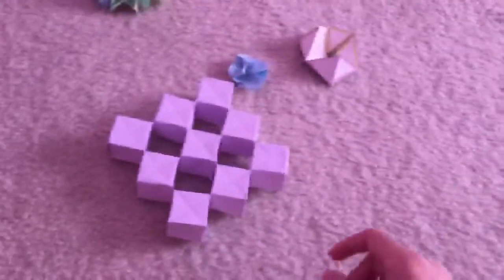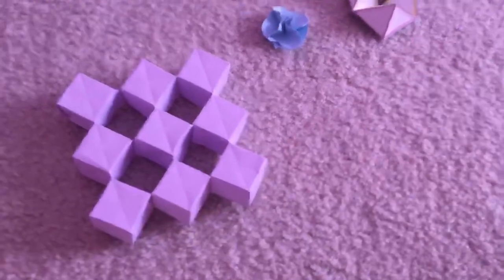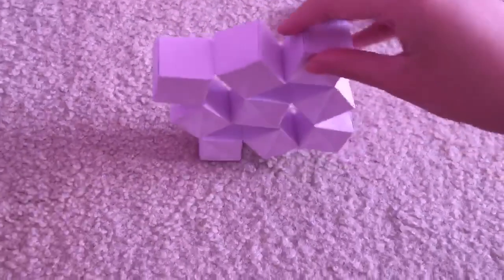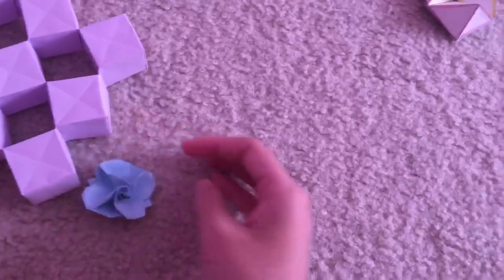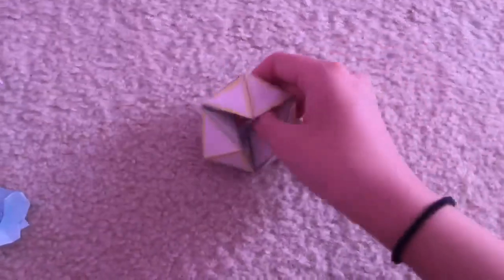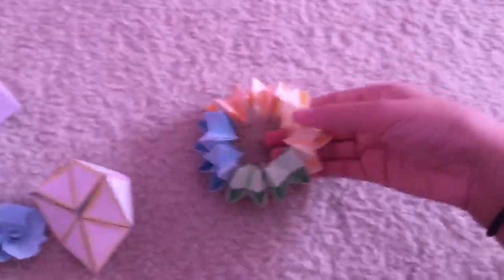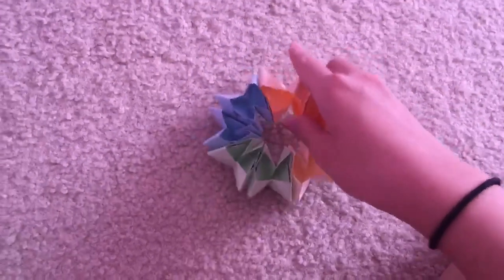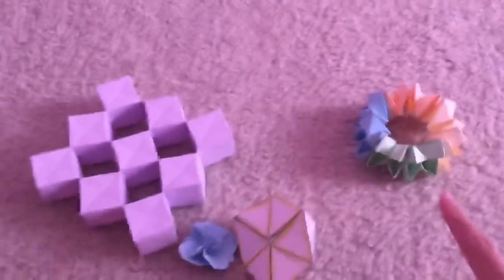BreadHead3798’s Origami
Since the first episode got 5 likes, we did this